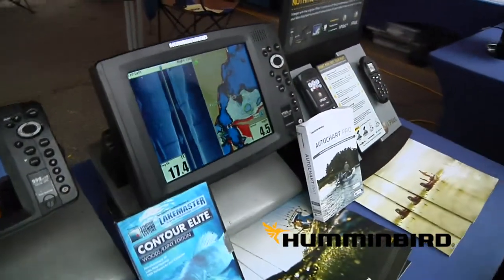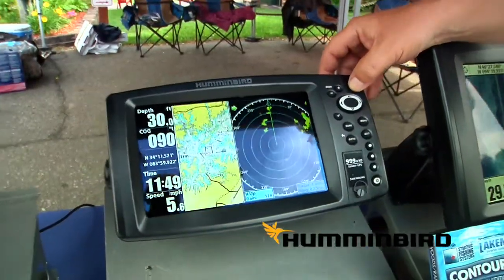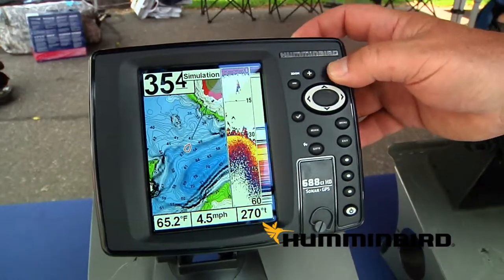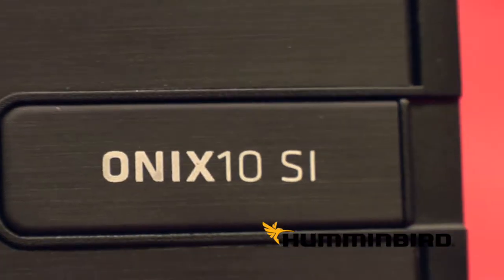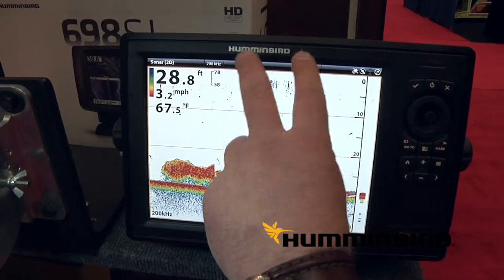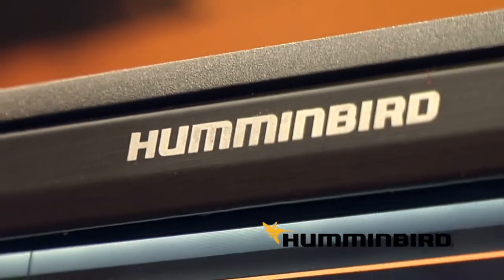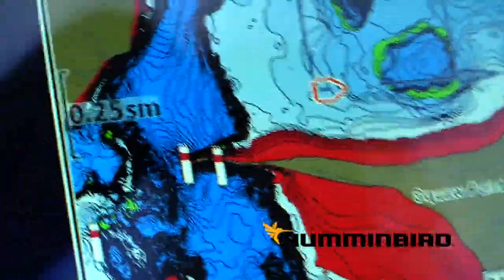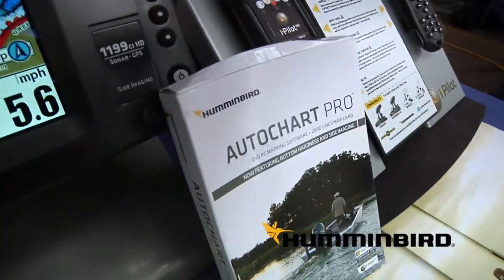New HUMMINBIRD™ Products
Tim Winterhalter goes over some of the new products from HUMMINBIRD™ Electronics.